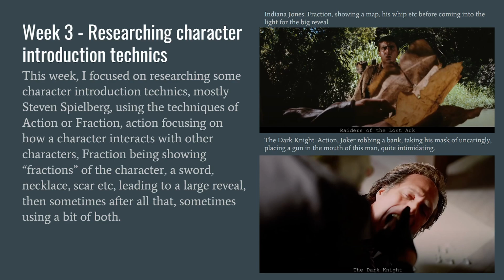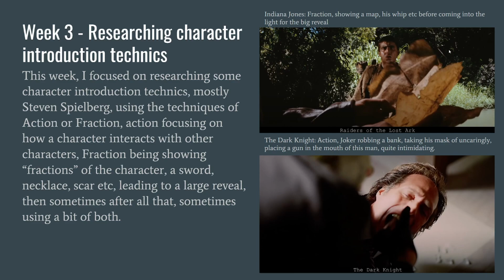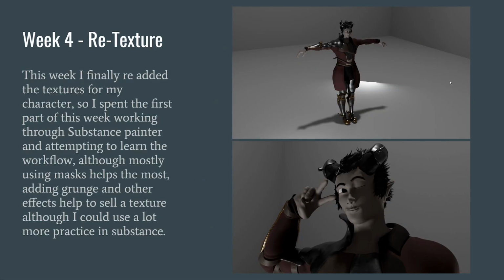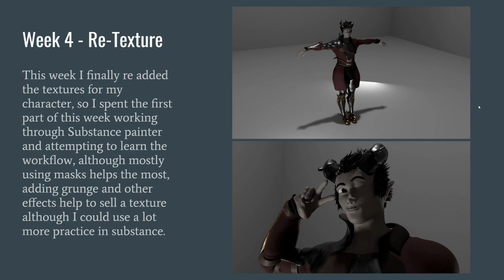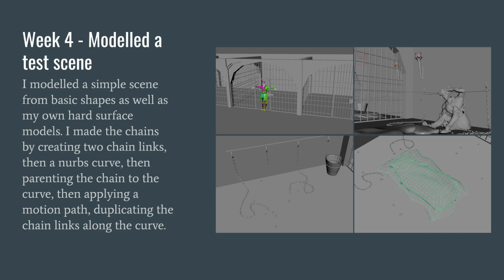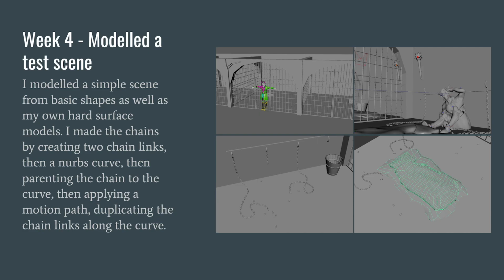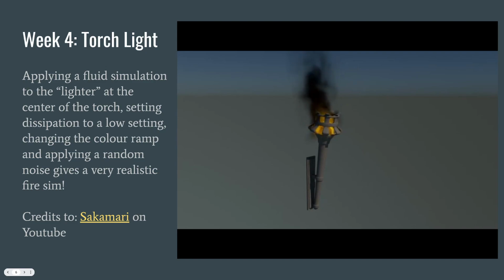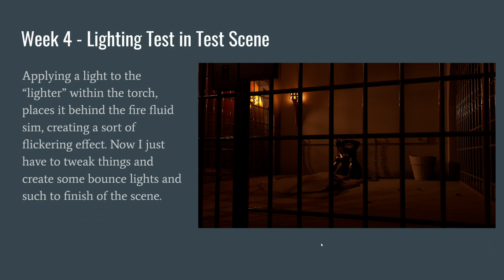Week 3 - 4 Breakdown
Update vid yall